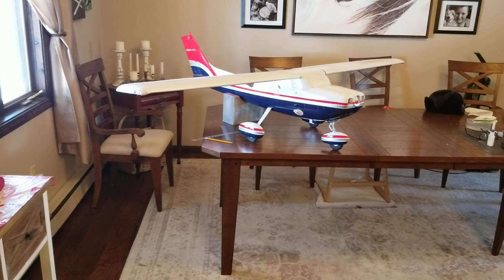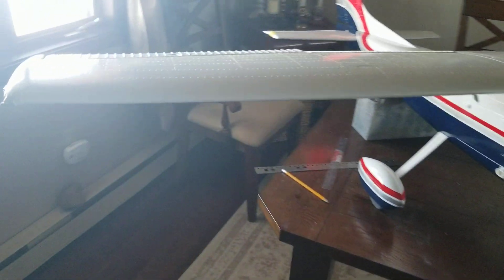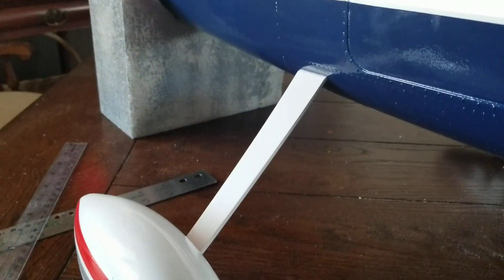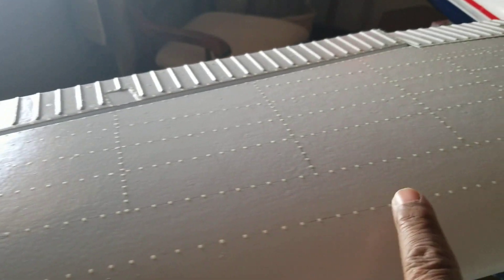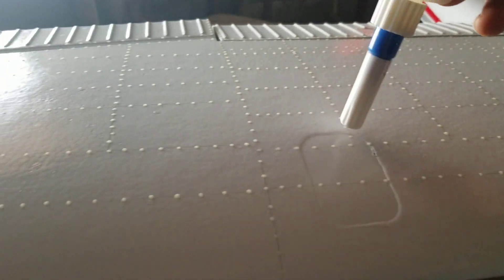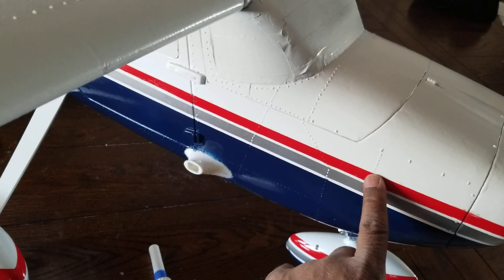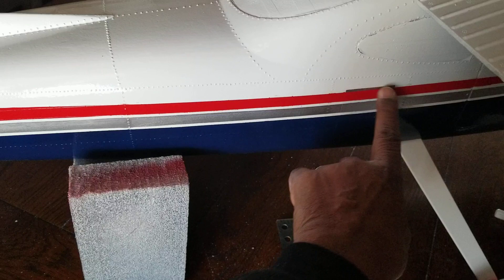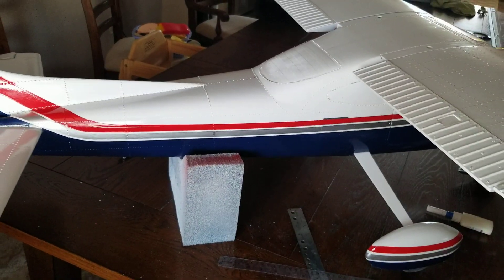# 8, HSD CESSNA 182, wing rivets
still using glue drops to apply rivets to the wings.